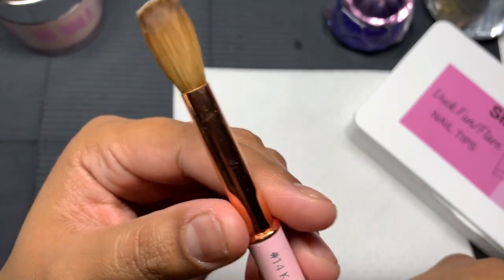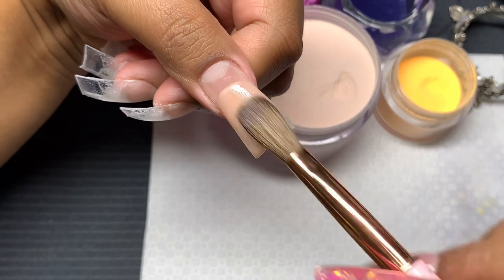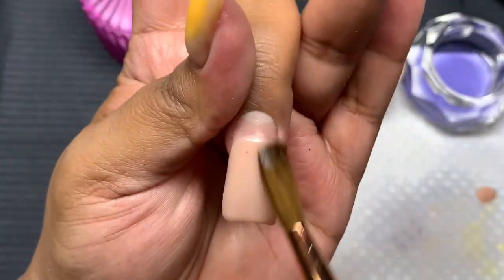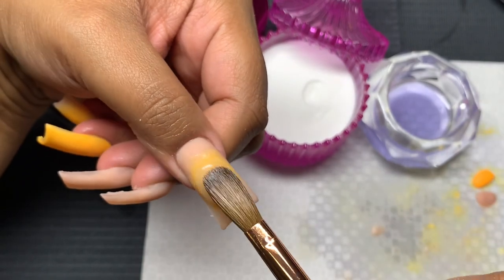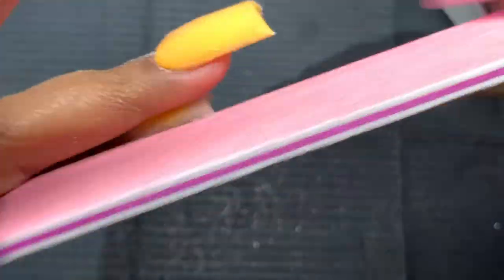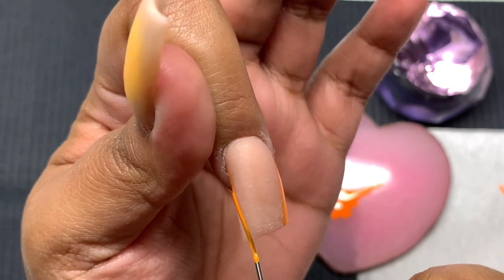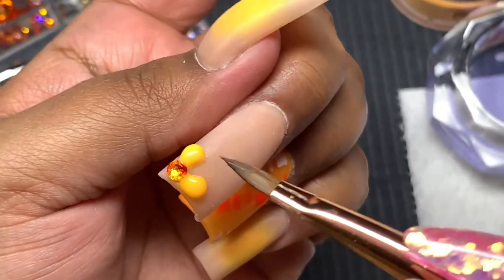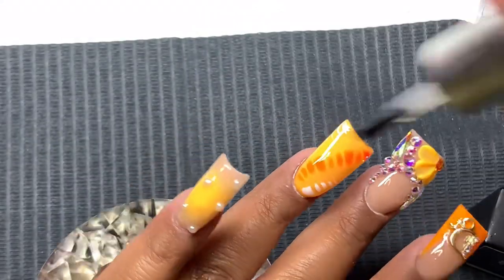FIRST TIME TRYING OUT DUCK NAILS| COLLAB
code: BOMBNAILZ

code:MSDBBOMB12